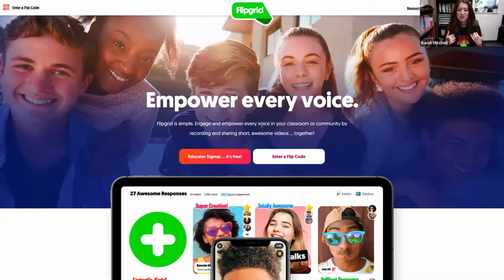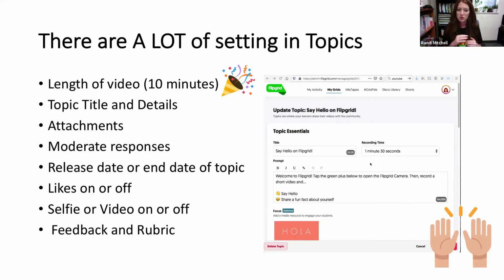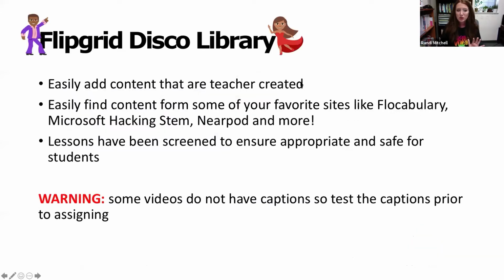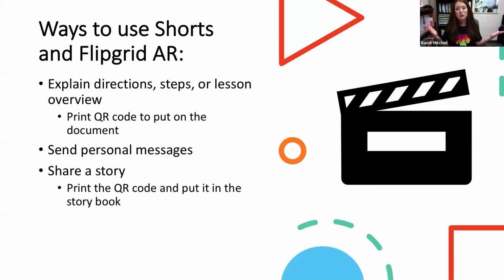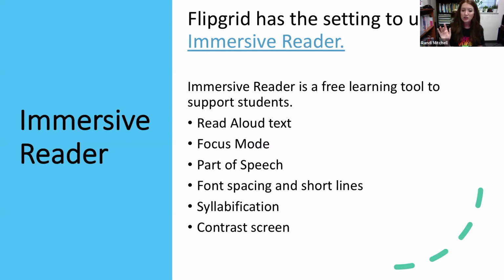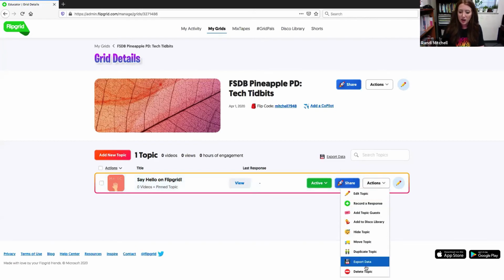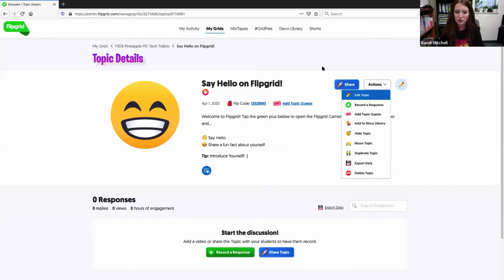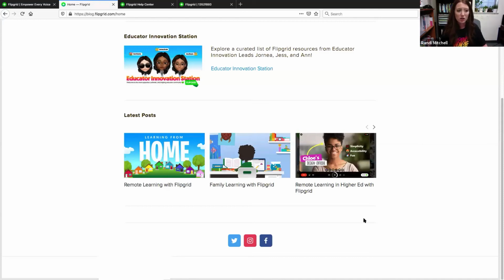Flipgrid Overview for Asynchronous Collaborative Communication with Students who are D/HH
The Resource Materials and Technology Center for the Deaf/Hard of Hearing (RMTC-D/HH), in collaboration with the Florida School for the Deaf and the Blind (FSDB) is offering a special webinar series on using Microsoft Office tools with students who are D/HH. During this second webinar of the series, an overview of Flipgrid will be discussed and how it can be used for students who are D/HH.

Randi Mitchell is the Coordinator of Professional Development at FSDB and an adjunct professor at the University of North Florida in the Department of Exceptional, Deaf, and Interpreter Education. Previously she creatively and innovatively taught kindergarten for five years before pursuing her passion for professional development. Randi has a bachelor's degree in Elementary Education and Deaf Education with endorsements in Reading and ESOL from Flagler College, a Master of Education degree in Professional Education from the University of North Florida. She is certified in SKI-HI, is a Microsoft Innovative Educator Expert, and is the current president of the Florida Educators of Students who are D/HH (FEDHH). Randi is one of the faces behind FSDB Pineapple PD, an initiative at the FSDB that opens the walls of the classrooms.